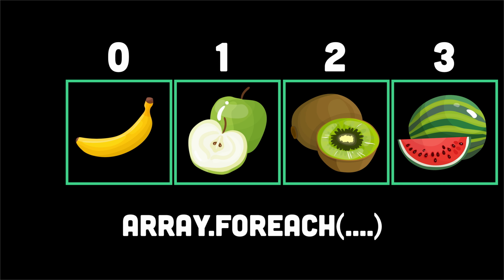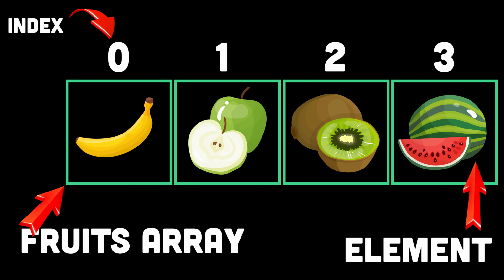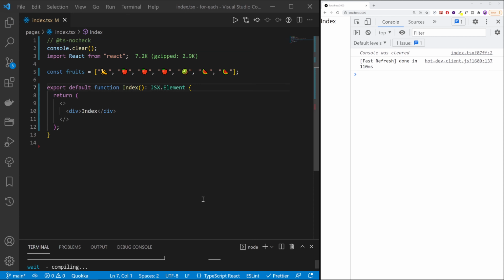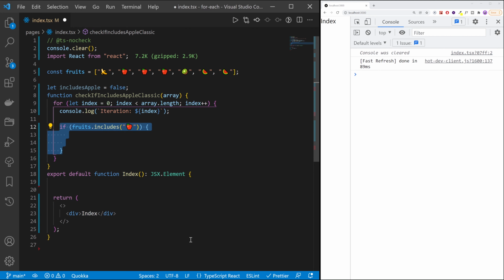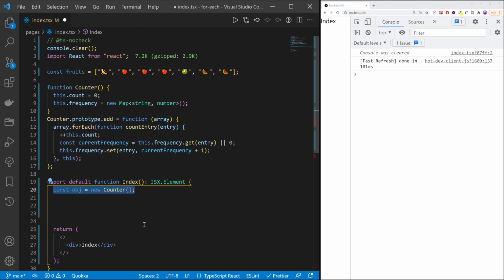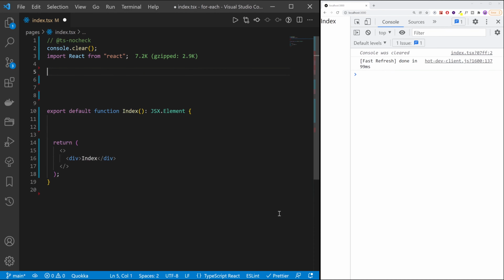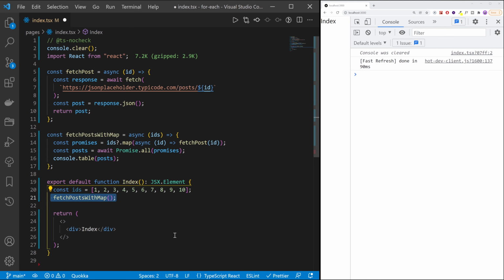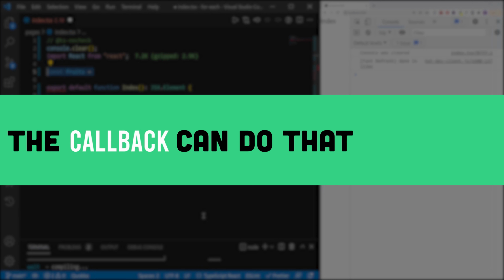How to use forEach in JavaScript ? - Tutorial 2022 😃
Learn about JavaScript forEach loop, break in this Tutorial with easy and practical explained Examples in JS and React.

I will show you through simple animations, step by step how this array method works in JS and why it's not a good idea to use an asynchronous callback.

Even if you know something about this function, you can still watch this video because you will surely find something interesting.

Can we stop the foreach loop with a break statement method as in the case of a classic for ?
Can we attach a handler to an html element ?
What does the function return ?

Hit the play button, find all the answers and  more  about foreach.
Understand when and how to use this function by watching the entire tutorial.